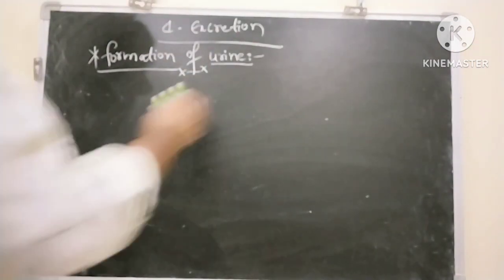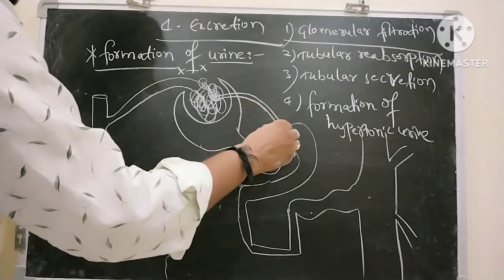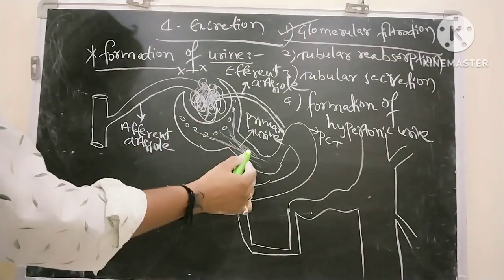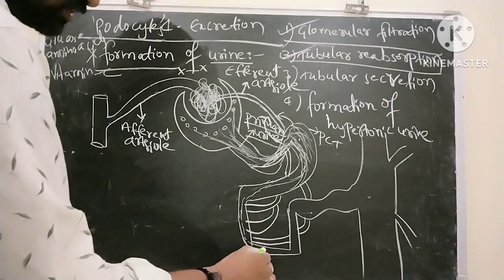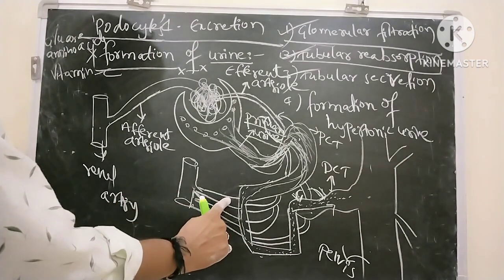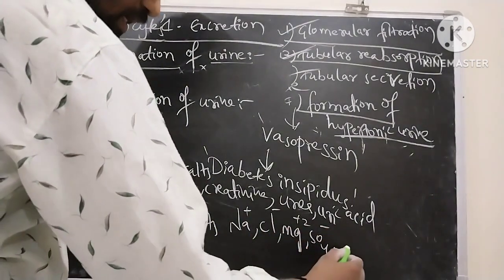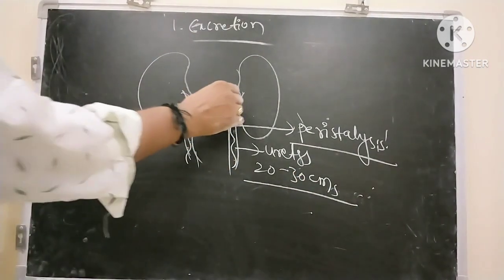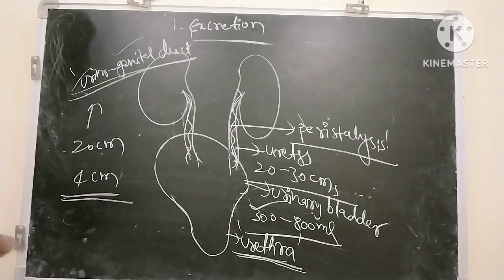Excretion 10th Class Part-2 Glomerular Filtration # Tubular Reabsorption # Tubular secretion #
About stages in formation of Urine